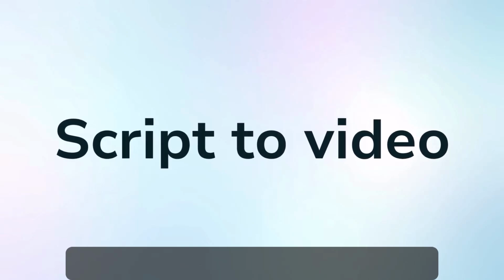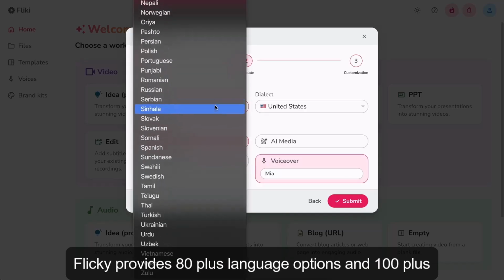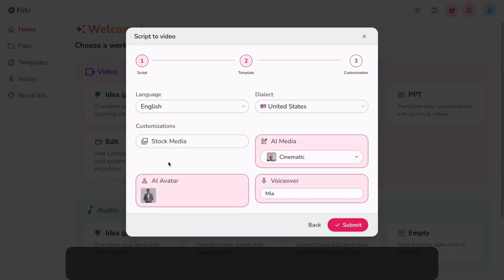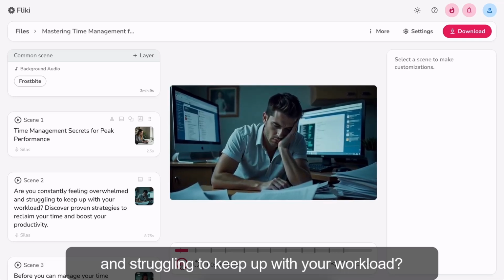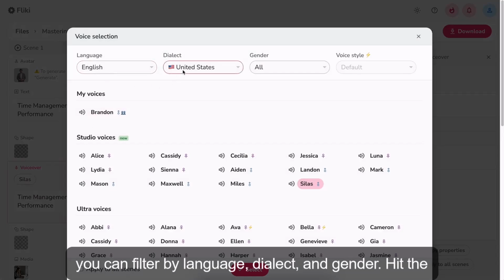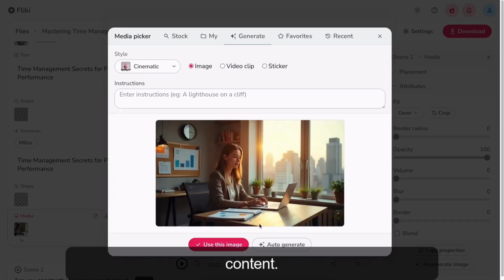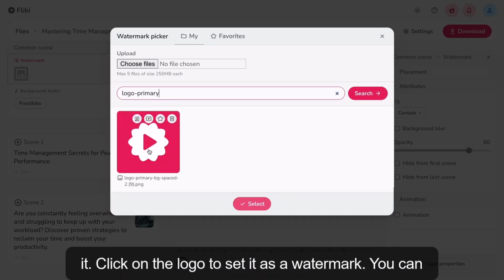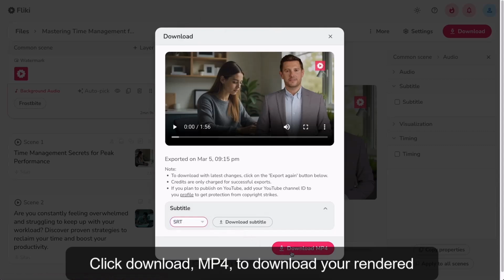Fliki AI Video Generator Review 2026 | Turn Text into Stunning AI Videos Fast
Create professional videos in minutes with **Fliki AI Video Generator** 🚀
In this video, you’ll discover how Fliki uses advanced **AI text-to-video and text-to-speech technology** to transform scripts, blog posts, and ideas into engaging videos with realistic AI voices and visuals.

* How Fliki AI Video Generator works
* Text-to-video & AI voiceover features
* Best use cases for YouTube, TikTok, Reels & ads
* Why Fliki is one of the best AI video tools in 2026

👉 Watch now and see how **Fliki AI Video Generator** can revolutionize your video creation workflow.

If you want, I can also:

* Optimize this **specifically for YouTube**,
* Make a **shorter version for TikTok/Reels**, or